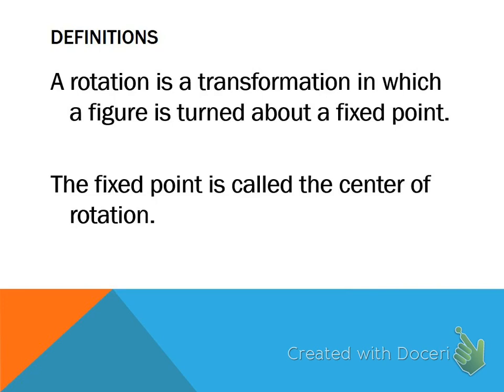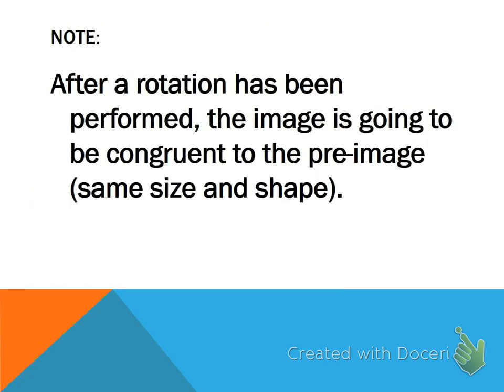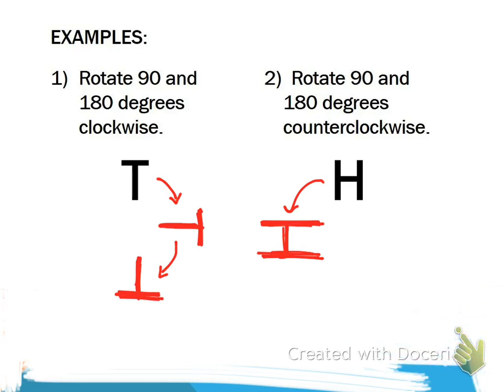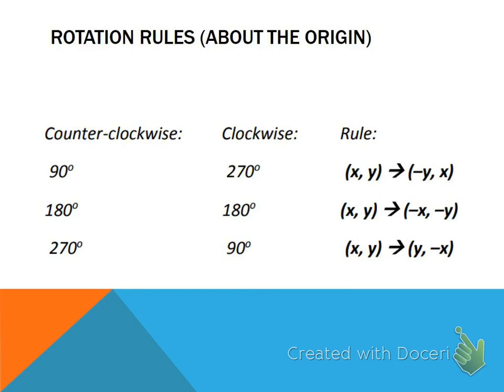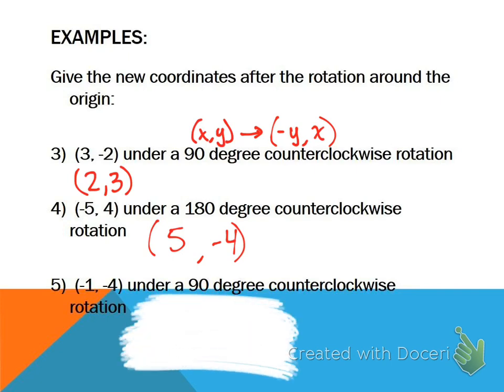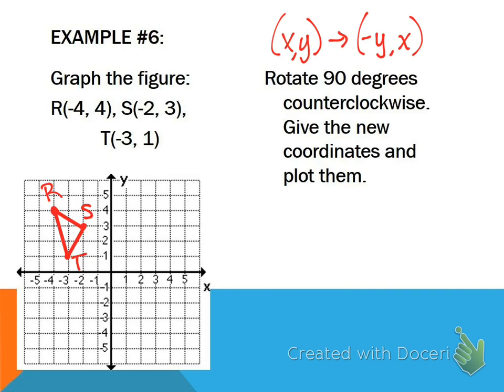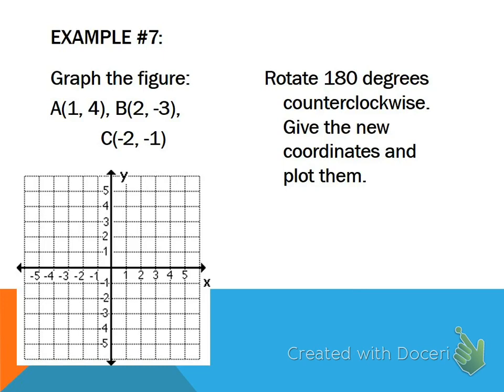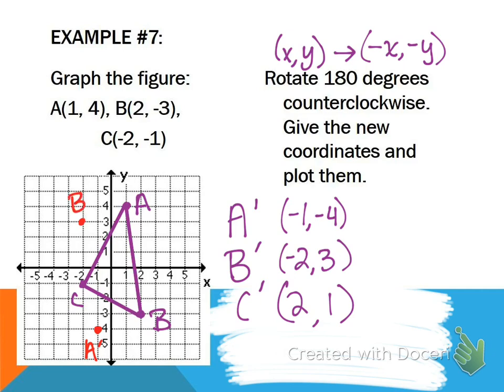Geometry 11.8 Rotations Notes